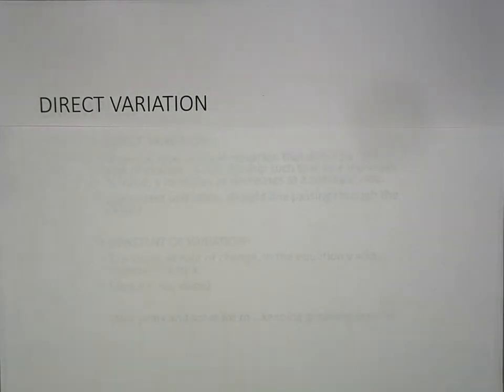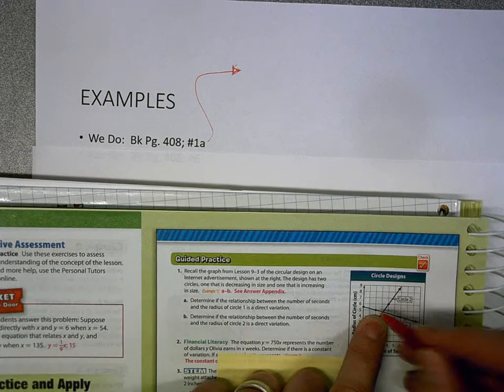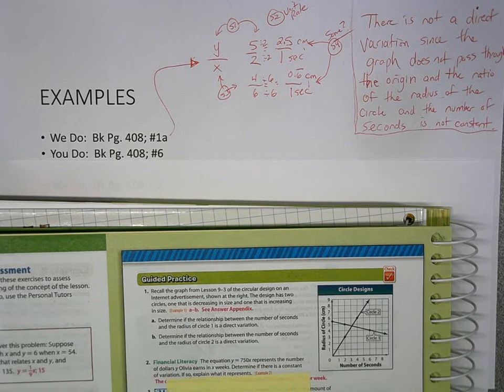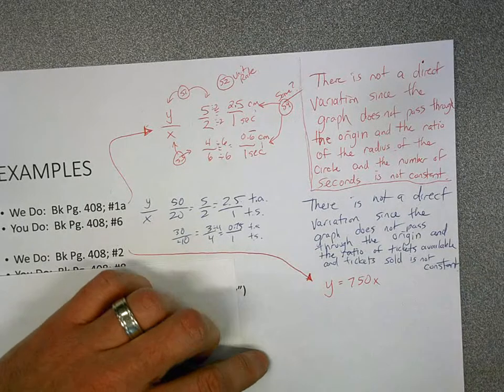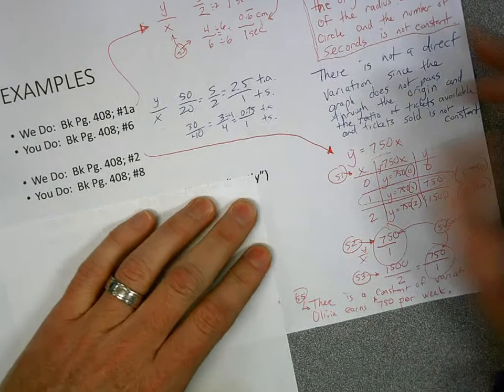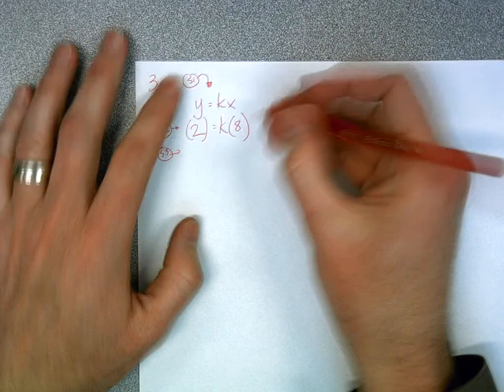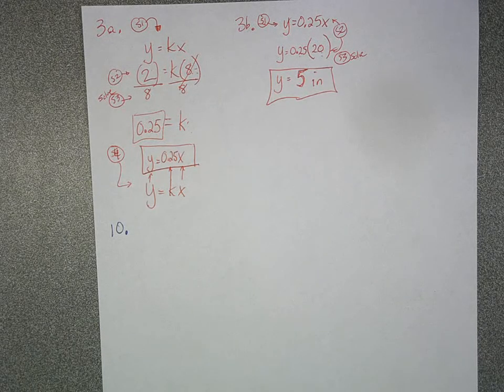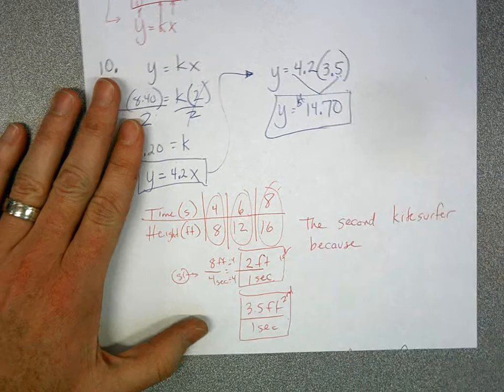Direct Variation- Chapter 9 Lesson 4- Advanced Math 7